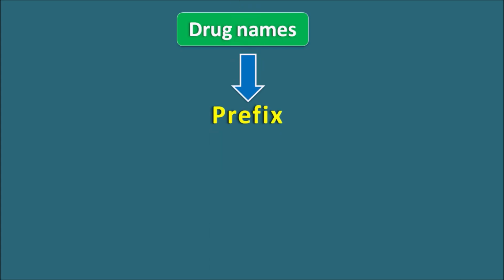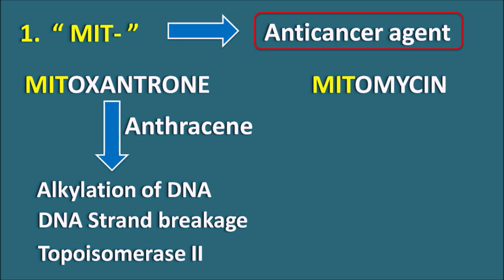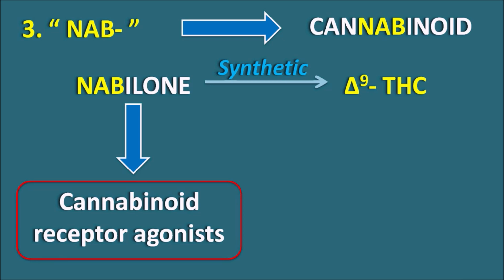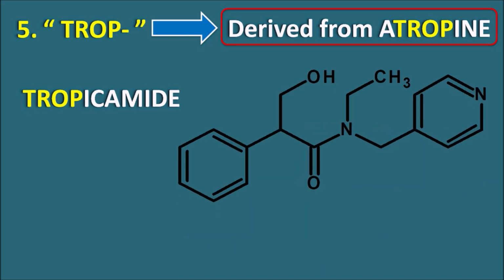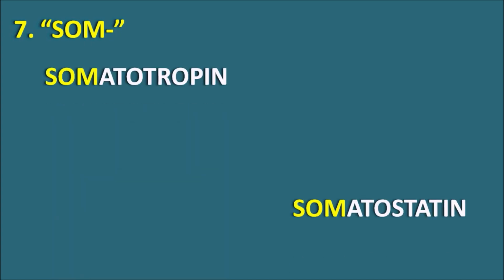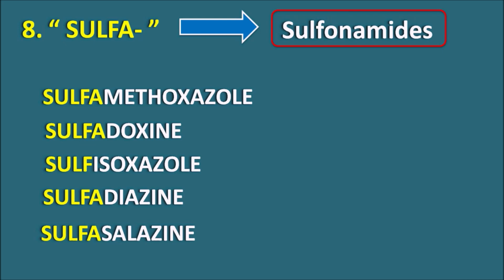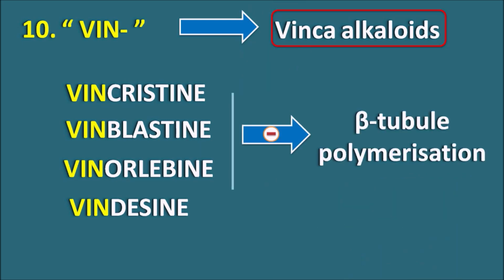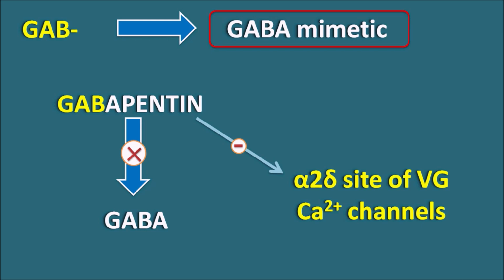Drug names by prefixes to remember easily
Can we use drug prefixes to remember drug names easily? Even though they are not that much unique as suffixes but still they can provide information about clinical category, chemical category or receptor selectivity. In this video, we will discuss important drug prefixes, what they indicate in order to remember drugs in easy way.

0:00 Introduction
0:10 Drug names
2:23 Anticancer agents
3:39 CANNABINOID
4:58 Oral hypoglycemic agents
5:58 Derived from ATROPINE
7:11 Opioid receptors
8:49 Growth hormone receptors
9:47 Sulfonamides
10:39 Rifamycins
11:28 Vinca alkaloids
13:11 GABA mimetic